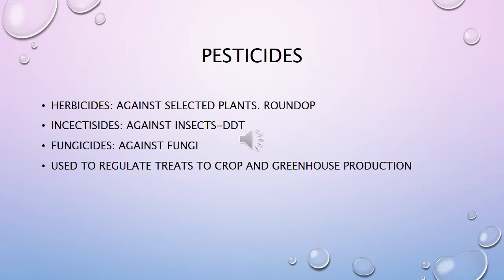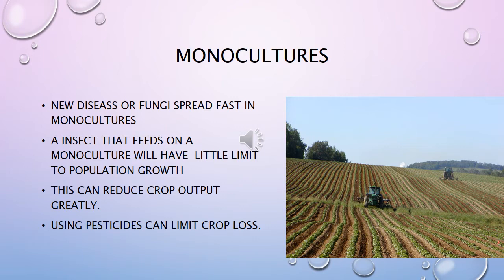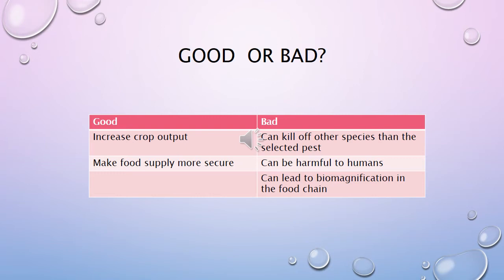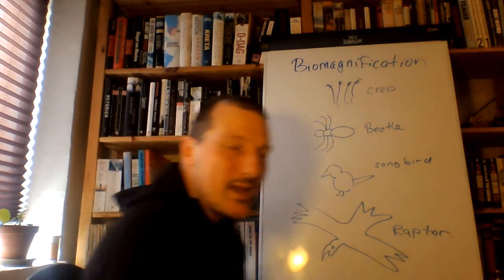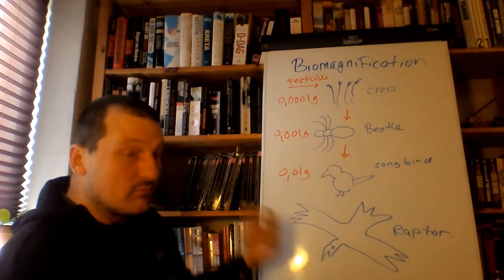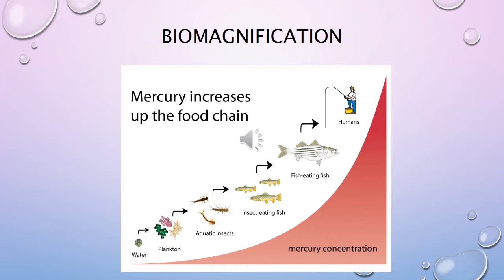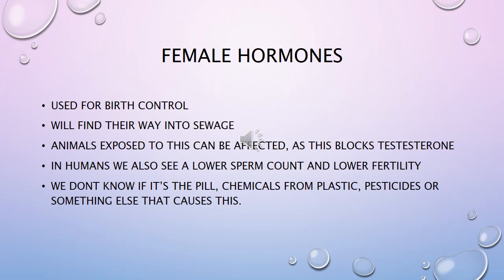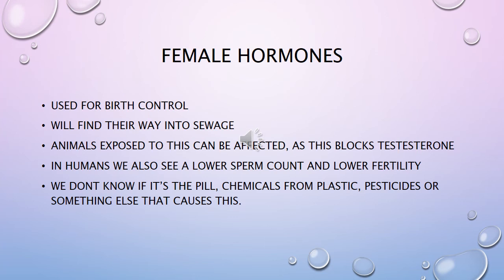IGCSE biology: Pesticides, chemical waste, plastic and hormones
The last part of 21.3 for my IGCSE biology class

All this is 100% non profit and is made for my teaching at Ranum Efterskole College during our Covid 19 closedown.